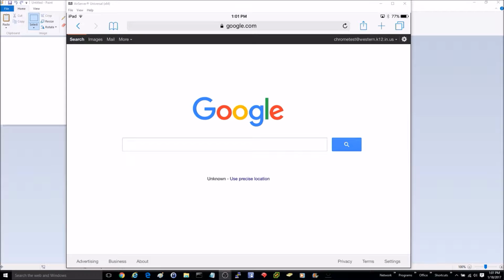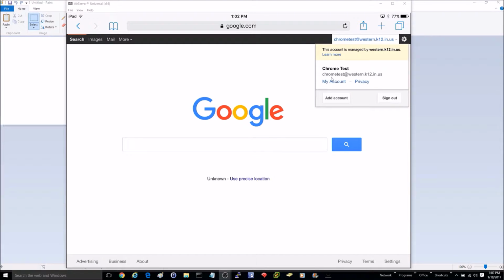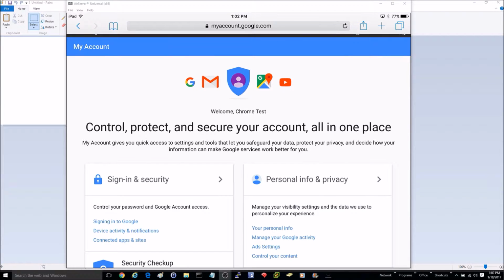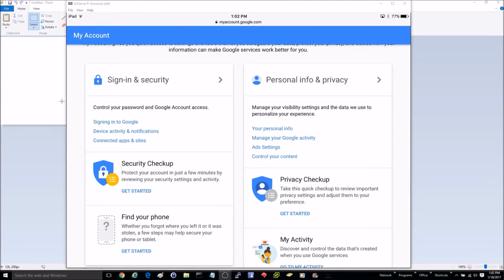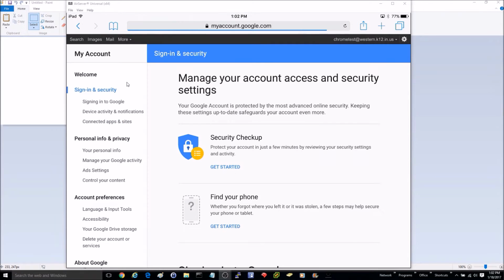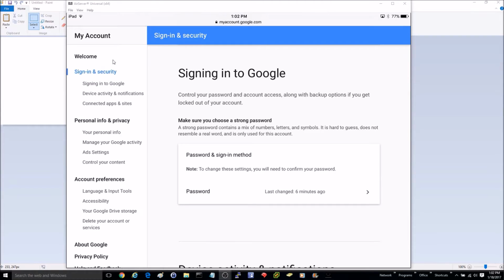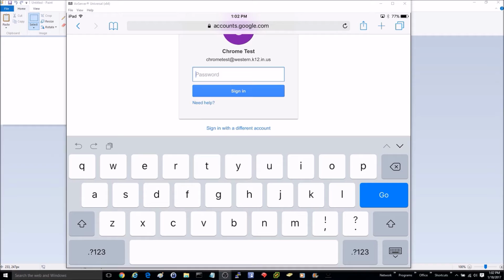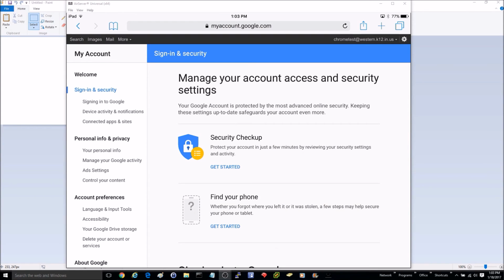How To Change Google Password iPad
How to change your Google Password from your iPad